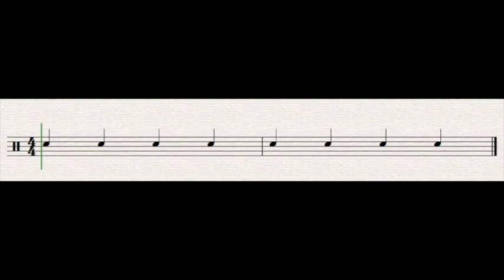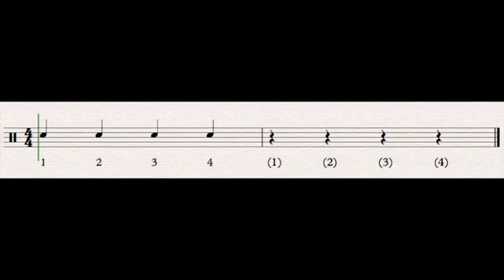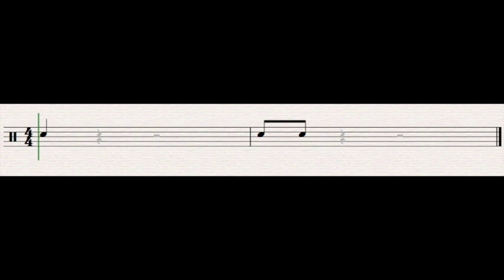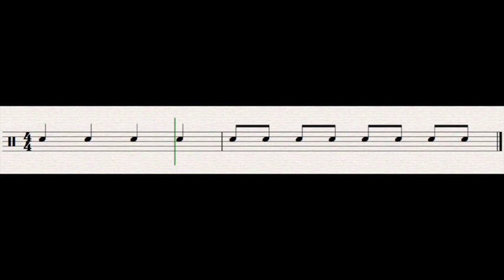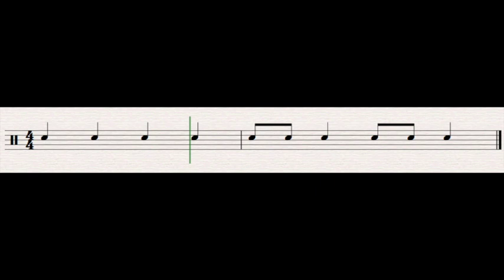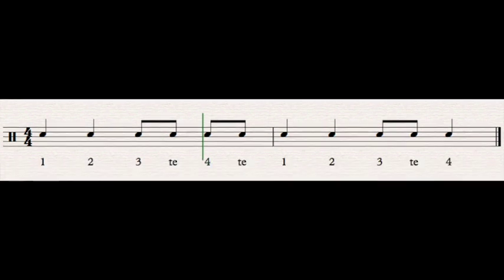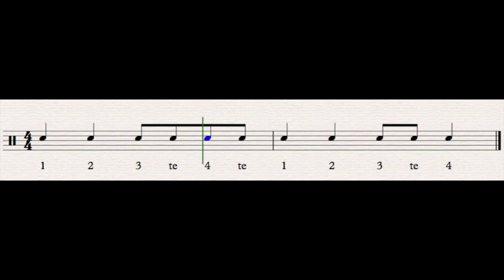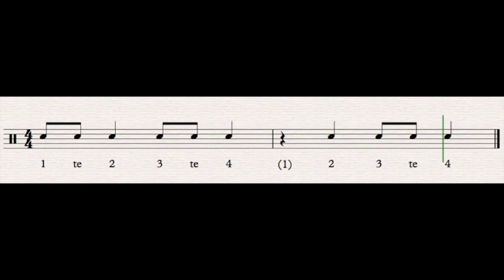TEGDSK - Unit 2: Labeling Rhythms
Things Every Good Drummer Should Know: Beginner Edition - Unit 2: Labeling Rhythms